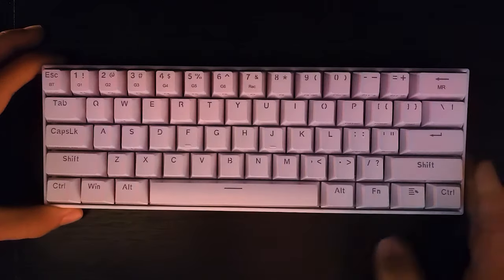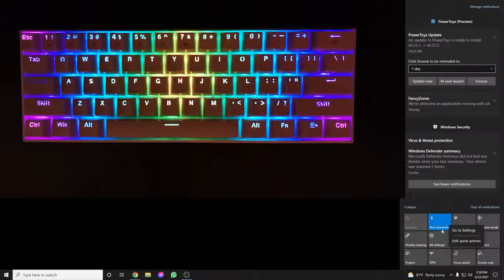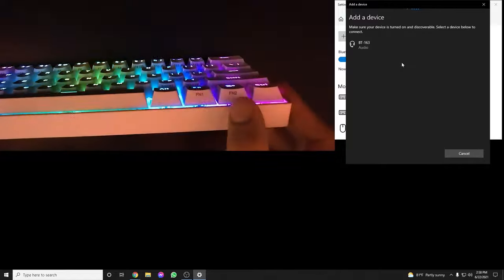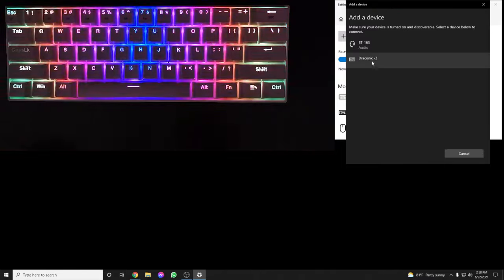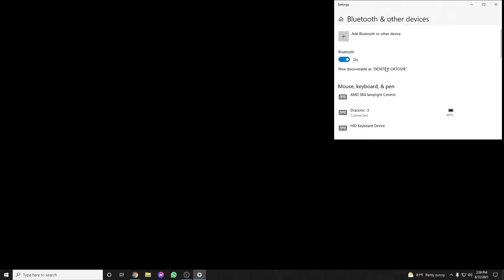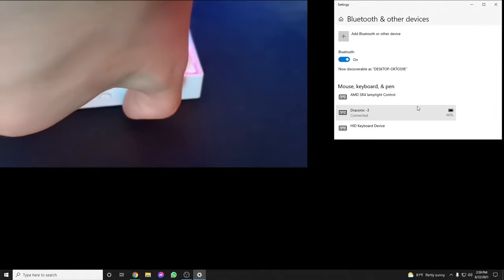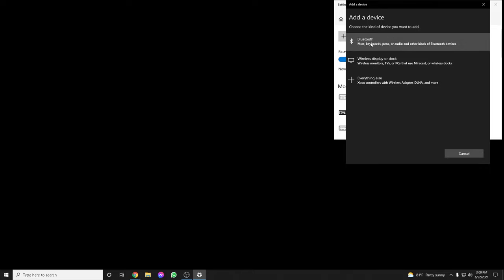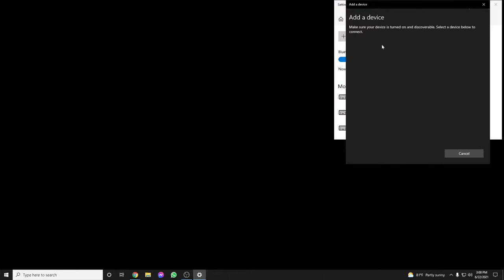How to connect the Redragon Draconic keyboard to the bluetooth. Bluetooth not working/ connecting.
In this video I'm gonna show you how to wirelessly connect the Redragon Draconic keyboard to your pc.
I'm making this video because I faced some problems myself when I bought the keyboardand I couldn't find the solution properly explained.